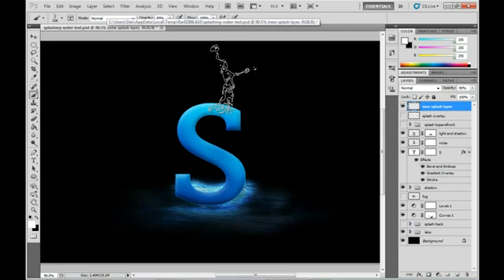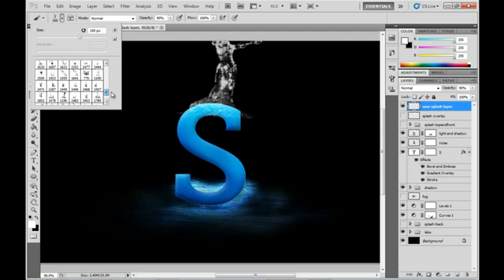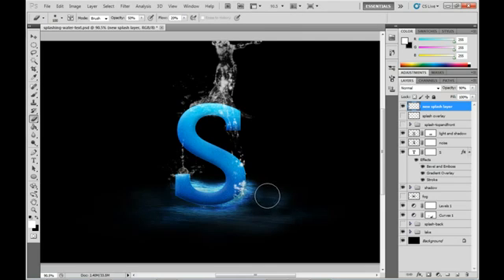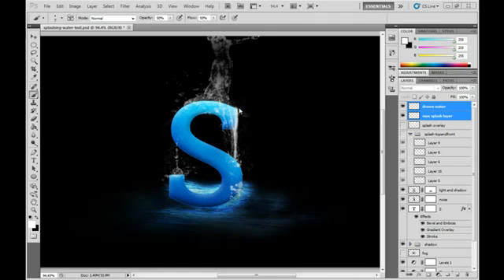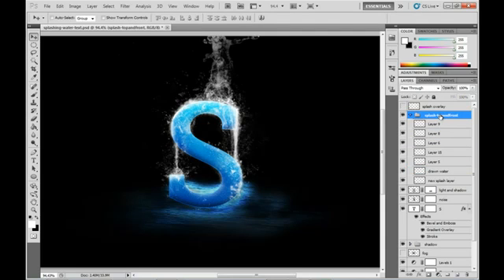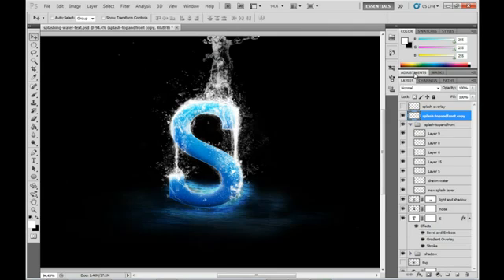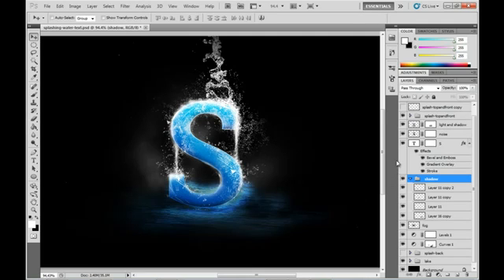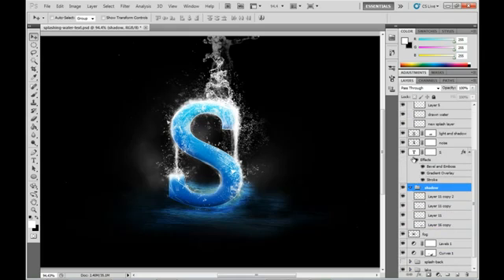Photoshop Tutorial - Splashing Water Text Effect - How To